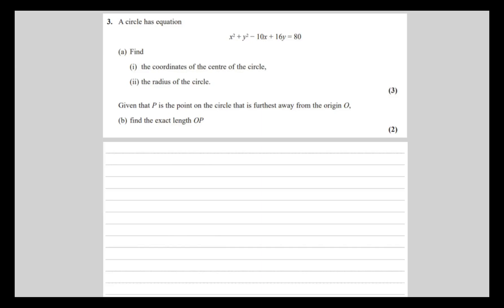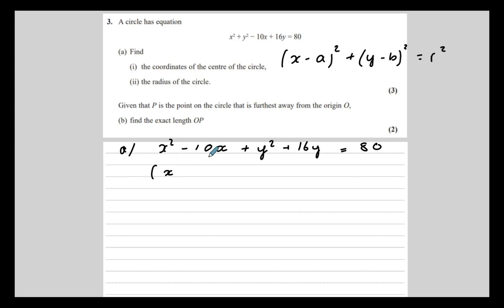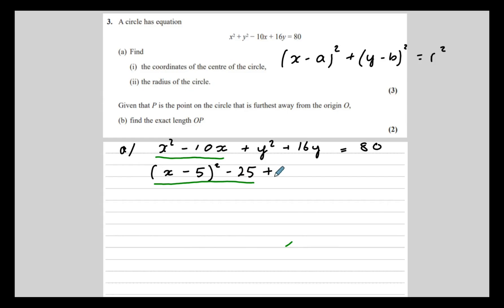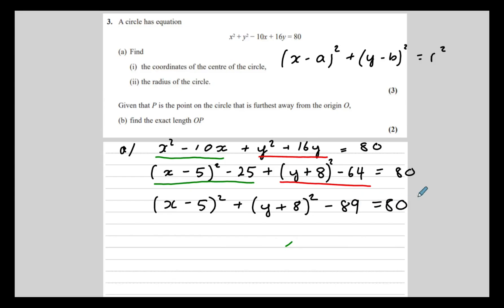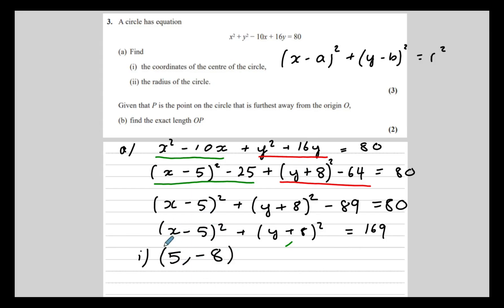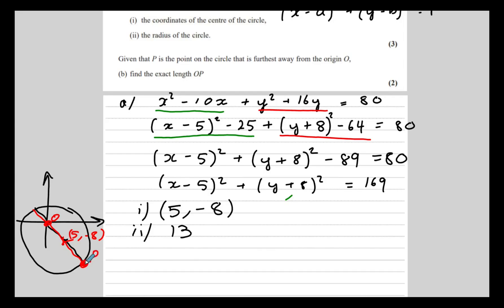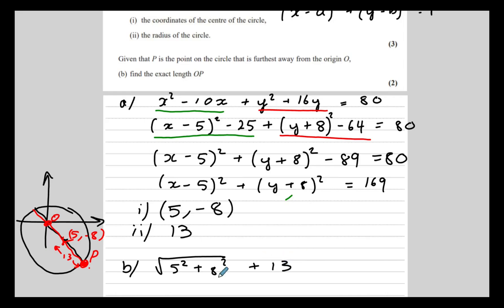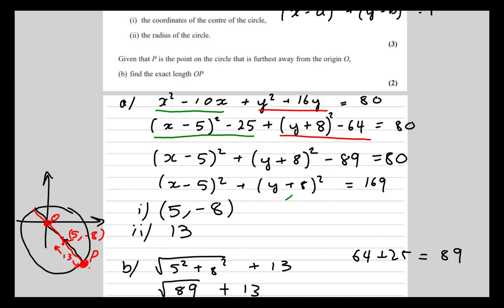Edexcel A Level 2022 Paper 1 Question 3